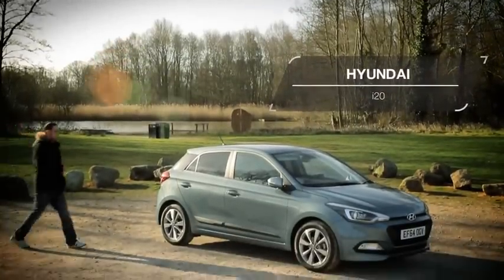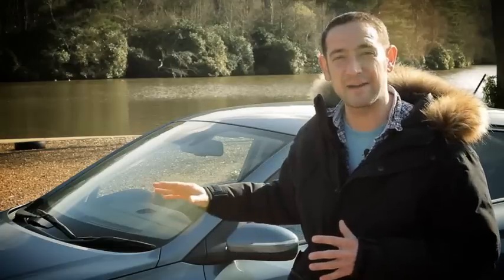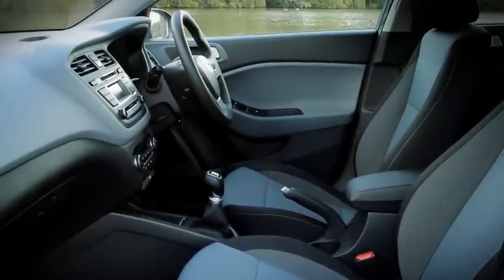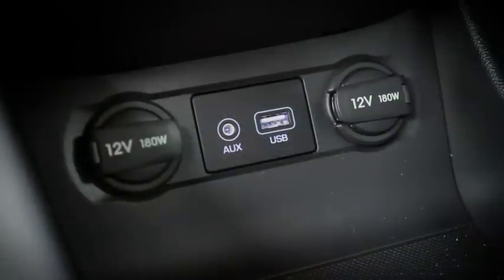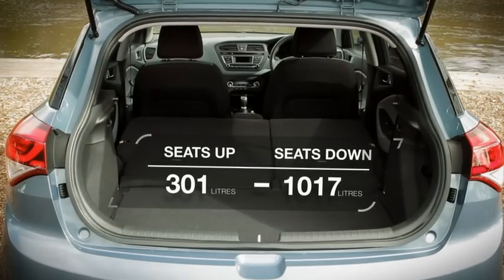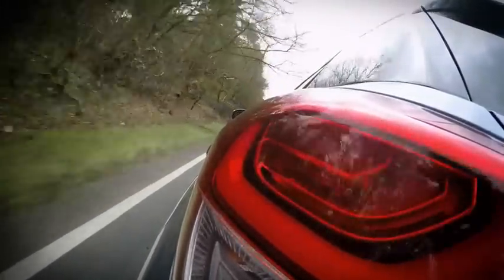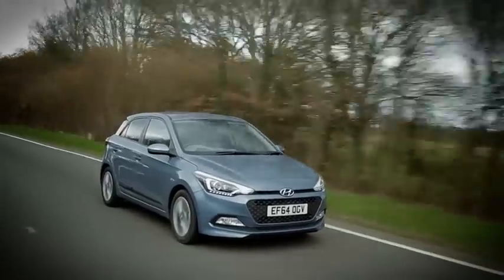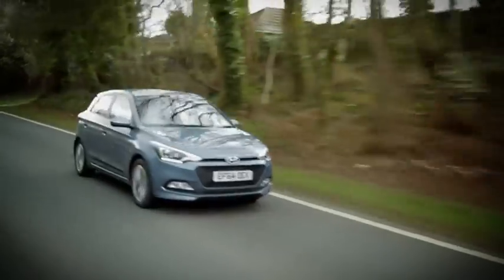Hyundai i20 car review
The Hyundai i20 is aggressively priced and packed with safety kit, but can it compete with our favourite superminis?

Like this video? Read our expert's full review